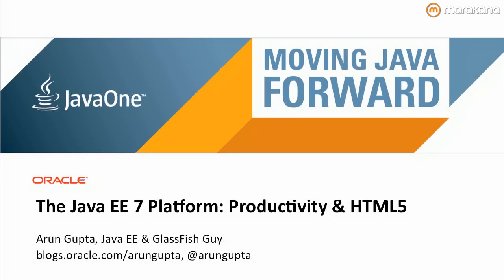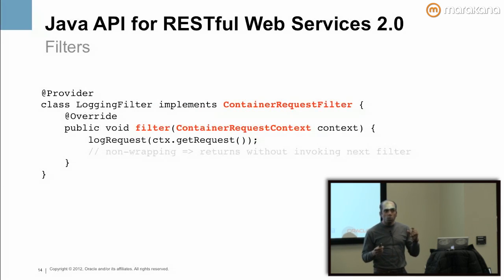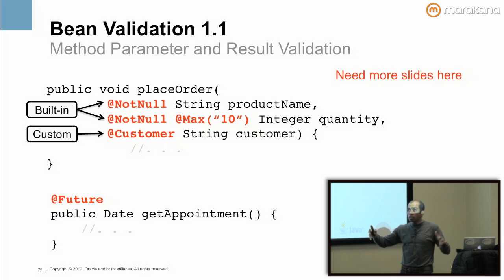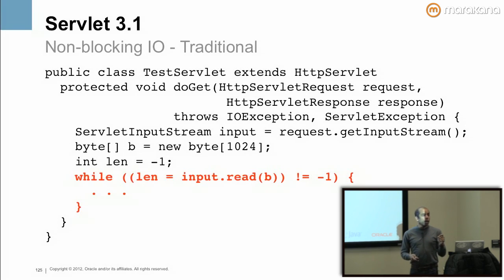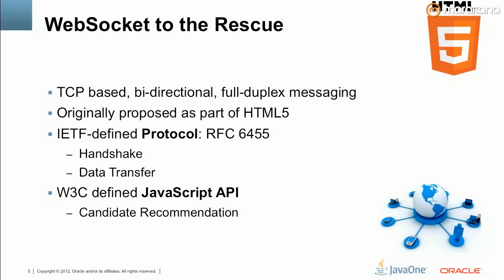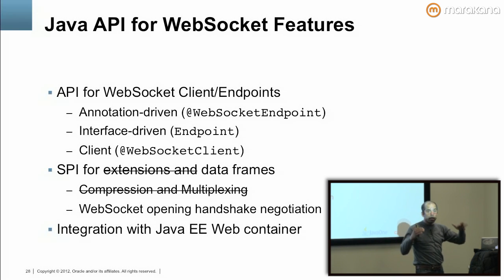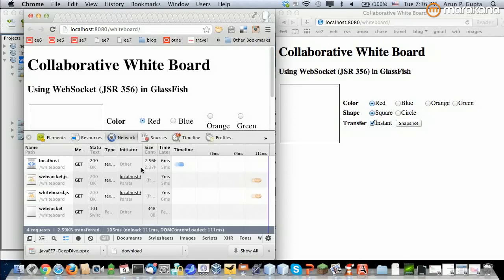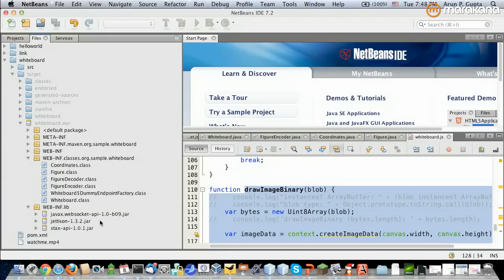Java EE 7 & WebSocket API with Oracle's Arun Gupta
In this talk before the San Francisco Java user group on January 8, 2013 at Yelp!, Arun Gupta showcases the latest updates to the Java EE 7 platform and illustrates the nuances of the WebSocket API.

Arun addresses updates to Java EE, which focuses on higher productivity and more HTML5 support, and shows us code to demonstrate the WebSocket API's improvements to real-time communications.